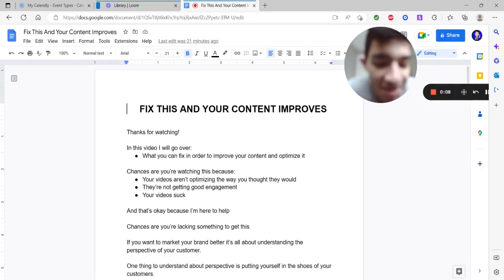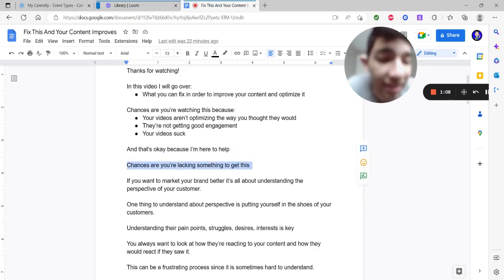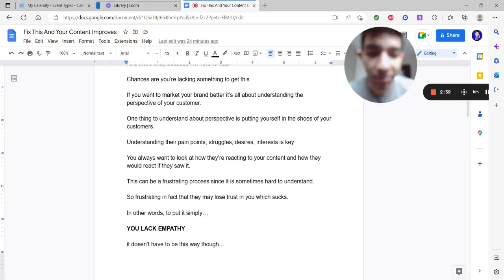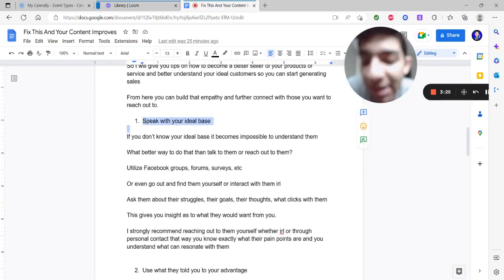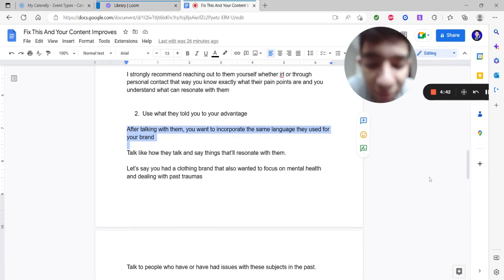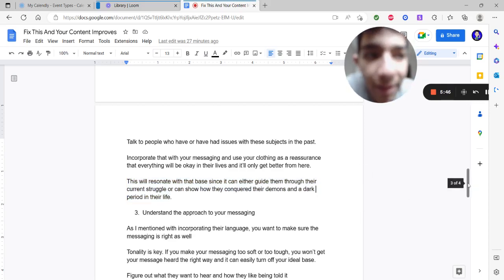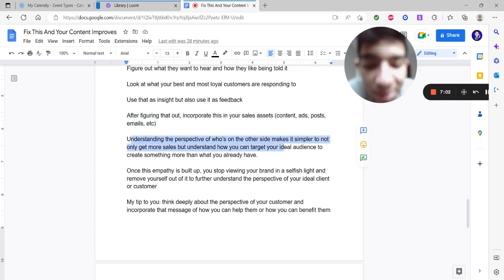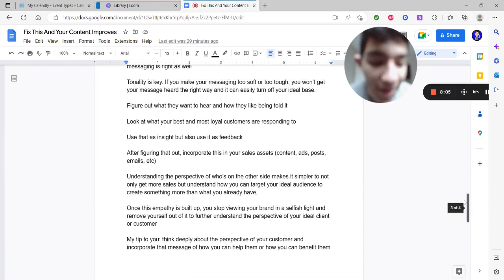FIX THIS TO FIX YOUR CONTENT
In this video I’ll be going over what you’re lacking to improve your content

Fixing what I mention in the video can get you better engagement and a string customer base.